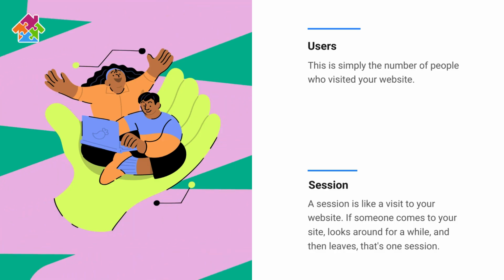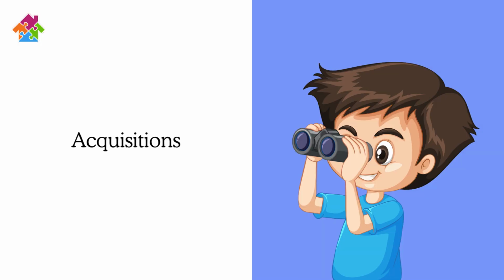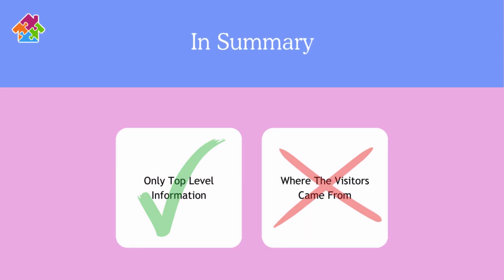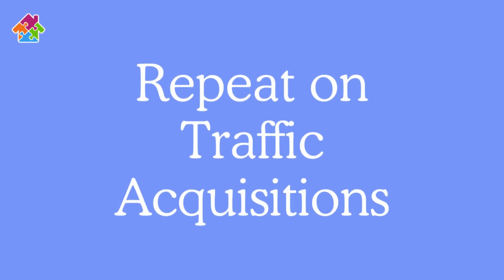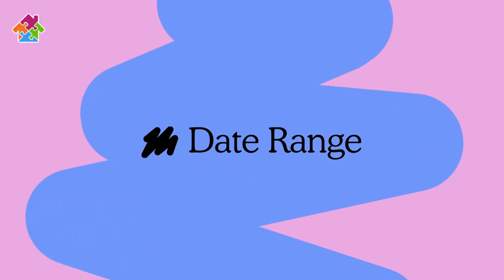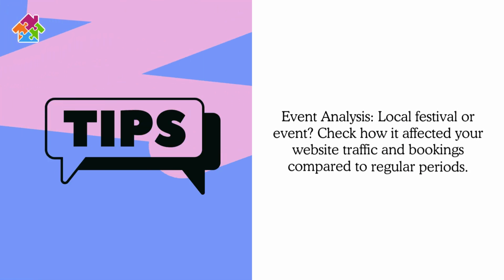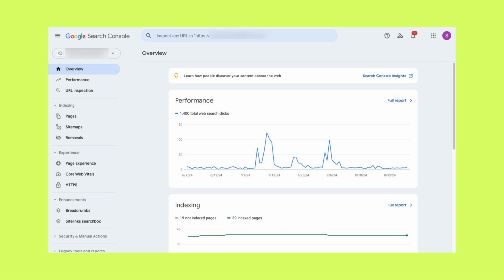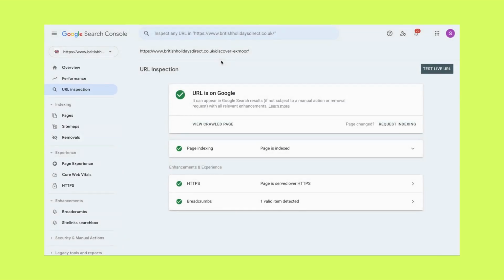Google Analytics and Search Console Video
Learn how to use Google Analytics and Google Search Console to understand your website's audience and traffic behaviour.